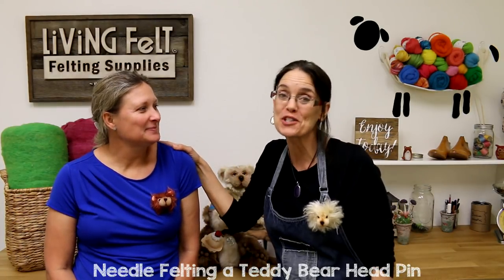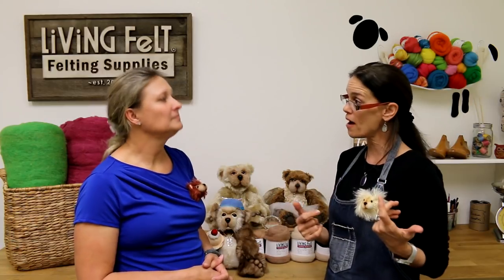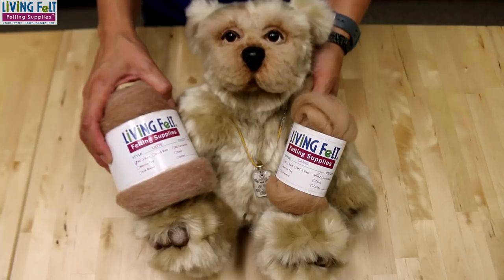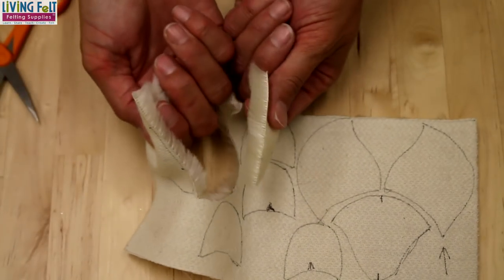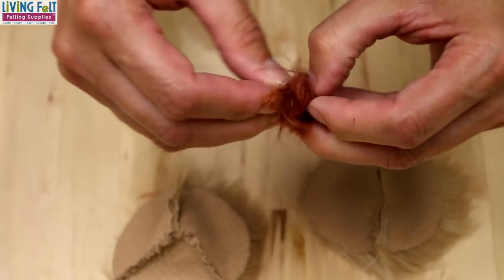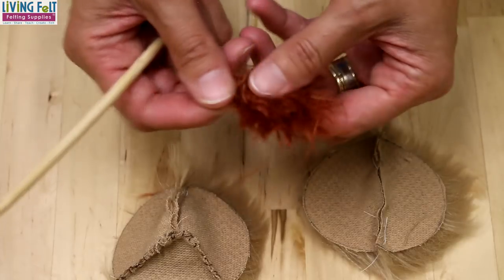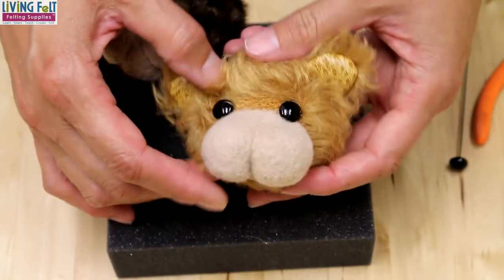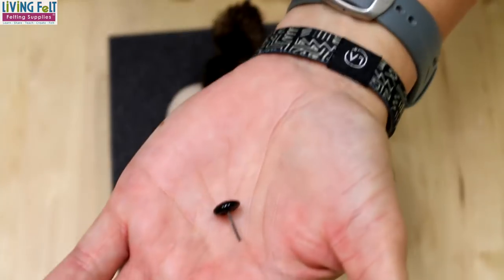Needle Felting Tutorial - How to Needle Felt a Bear Face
TOBY Award Winning Bear Artist, Michele Freeman of Eden and Friends shares all her tips and tricks in this wonderful tutorial for creating a little mohair teddy bear head pin with a needle felted face and glass eyes.

Grab the PDF support document with the pattern, list of supplies and instructions right